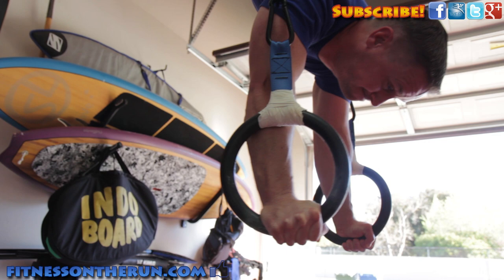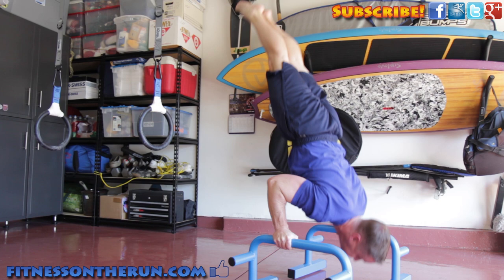How To Hold A Handstand On Gymnastics Rings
I had an audience member ask me how he could learn how to do a handstand on Gymnastics rings which is really stinkin' difficult because in case you haven't noticed, rings, unlike bars or the Ground, are not stable.  Which makes it impossible to do a handstand on them... If your handstand isn't fundamentally correct.  Just as in my how to hold a handstand video, I explained how it all comes down to posture, practice, and some strength.  This is even more important when on the unstable rings.  What if you were trying to stand on rings and balance on your feet???  You better have some solid posture or else you would fall, right?  So what makes standing on your hands on the rings any different?  Nothing.  Except your arms are not as strong as your legs, you can grip the rings better with your hands than your feet... and your face won't get all red if you are standing on your feet... and you better have a really good handstand to even attempt this...

Once your handstand is competent on the floor, and you can hold it for a while, like more than 30 seconds, then you can try on the rings.  Make sure you have a mat or something underneath you in case you fall over... not like me with a solid concrete floor underneath me.  To start, you can wrap your feet around the rings straps for balance until you get your bearings, then as you become more comfortable, move your feet to just barely touching the inside of the rings straps.  Remember what I said in my how to hold a handstand video about pushing up and getting rid of any shoulder angle?  yah, this is critically important.  You need to extend and push on those rings and make your body as tall as possible.  Also, you'll want to turn the rings out so your arms don't brush the straps and try to keep your arms locked out.  In gymnastics, bent arms and touching the straps are a deduction.  Bad.  You can adjust your balance using your wrists, and even your shoulders can planche forward to adjust your balance if needed.

If you are not there yet and not quite ready for the rings, I recommend practicing handstands against a wall, and even one arm handstands against a wall.  This will help improve your handstand and get you ready for holding it longer on the ground.  Also, handstand pushups and presses are a great thing to practice and will make your handstand better over time.  To help you get rid of that shoulder angle, make sure you regularly stretch your lats and everything else by hanging on a bar.  Also, actively strengthening your scaption muscles is a great idea.  You can do TRX Letter I's for that - which will also help your reverse hecht for you gymnasts out there.

Have you tried handstands on the rings?  They're tuff!  Thank you for subscribing to my channel if you haven't done that yet - I post a new video every monday based around your healthy, active, lifestyle and we have some very exciting, fun things coming up that you should be a part of.  Also, check out my instagram where I post some fun stuff i come across during the week.  If you have an android device, you can DL the Fitness On The Run android app from the google play store - I'll put the link below in the description.  You can check out my Bodyweight training Playlist right here, and I'm Jon Ham from Fitness on The Run, and I'll see you for a VERY special video Next Monday!